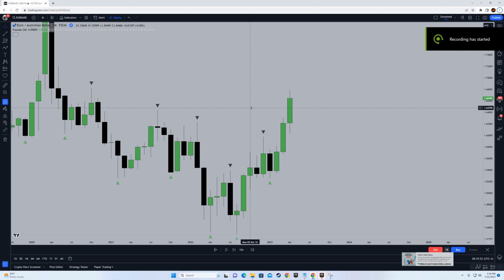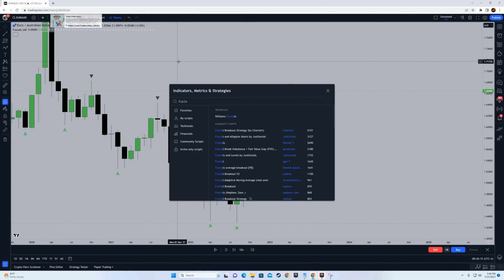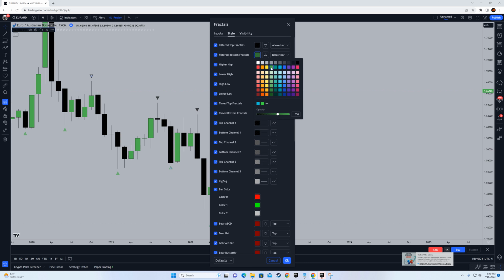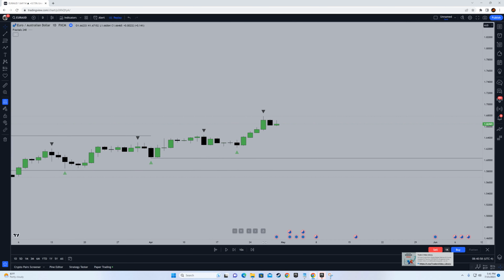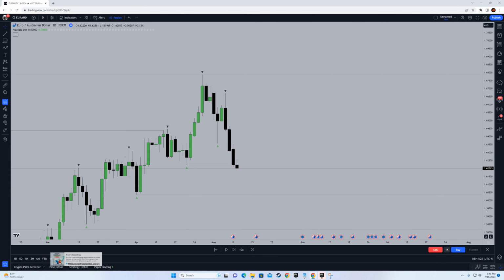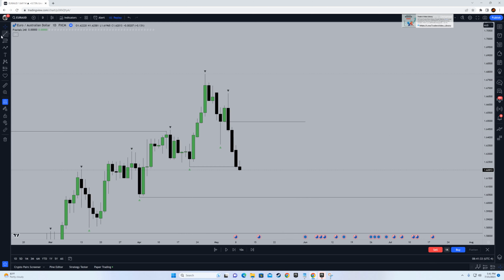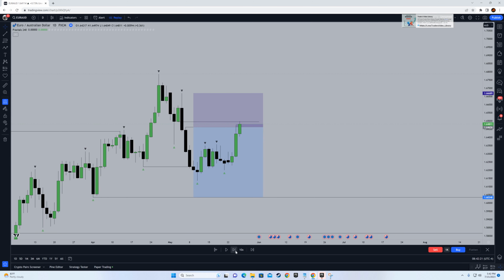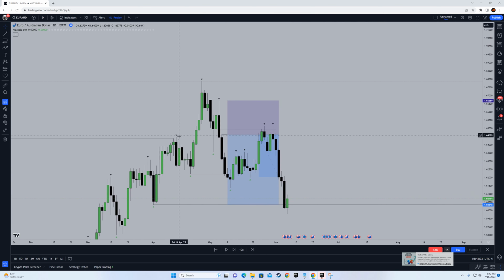2 Monthly Bias Example 1